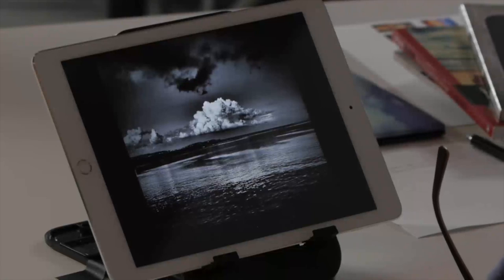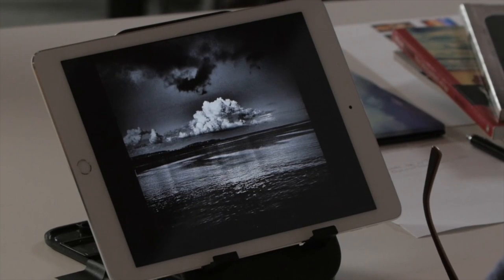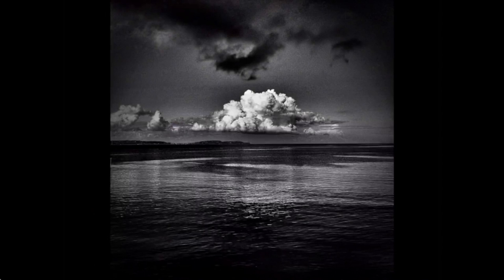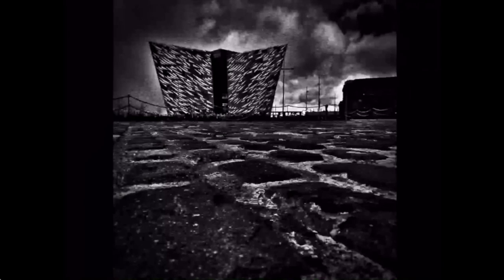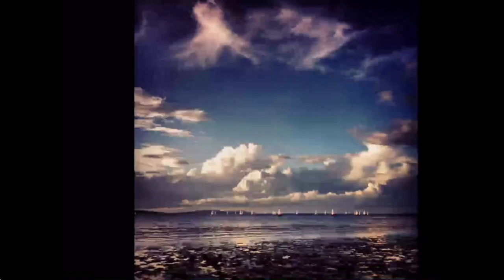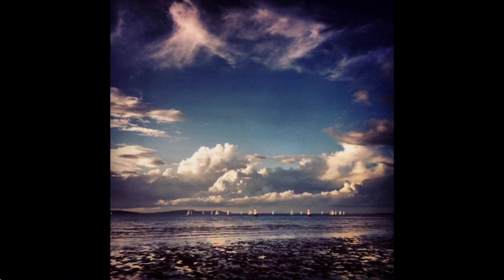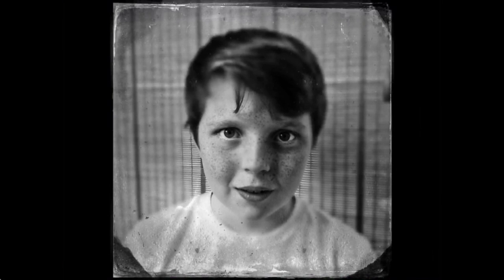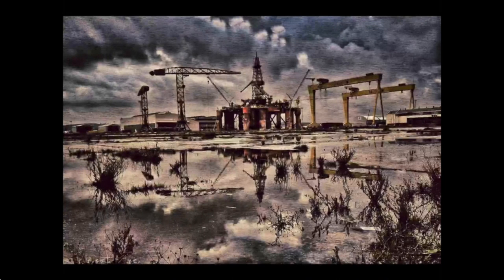Gerry Coe iPhone Photography Art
Get A Free Training Video - How to 10X Sales Without Pressure Selling

Award-winning Northern Irish photographer Gerry Coe gives a full-day online course for Engage on how to create beautiful iPhone photography art. A fellow of all the major photographic associations, Coe's stunning 'Lone Tree' iPhone piece sold out at the 2011 Royal Ulster Academy exhibition at the Ulster Hall.